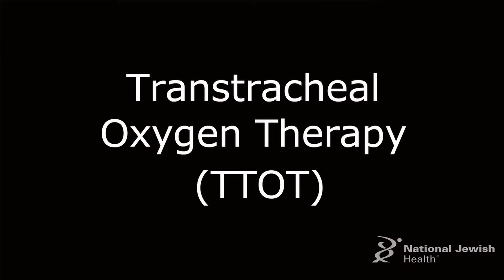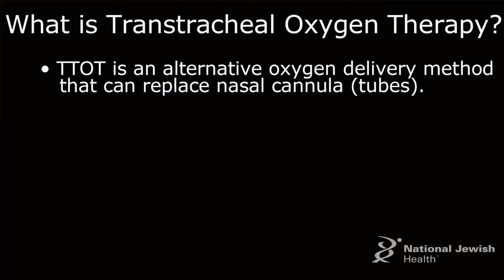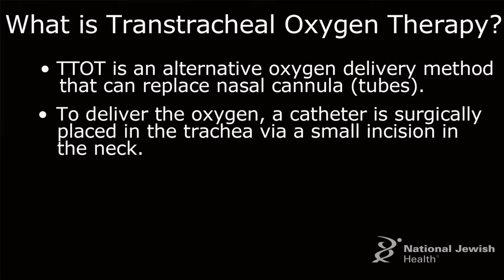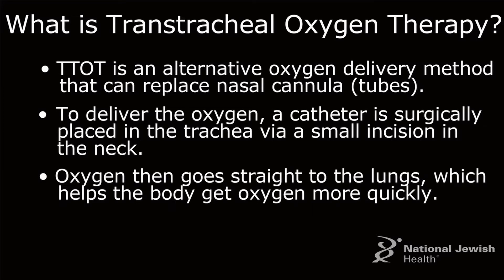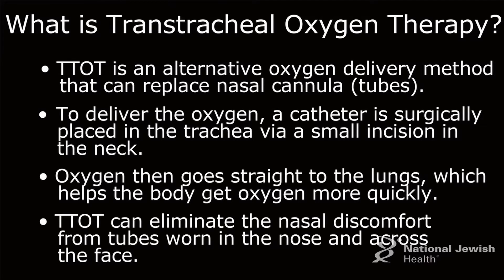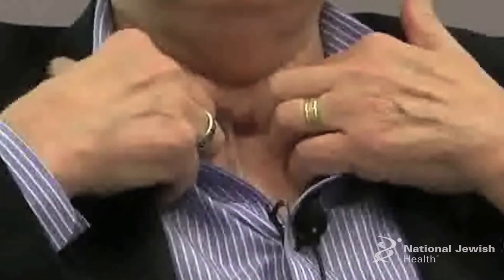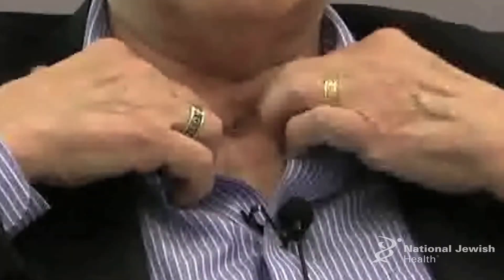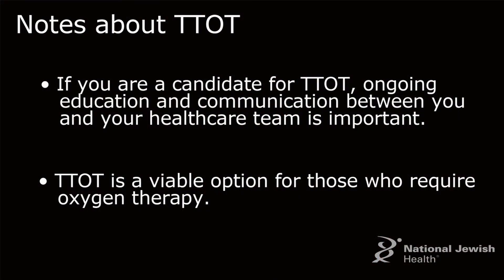Transtracheal Oxygen Therapy (TTOT)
Transtracheal oxygen therapy is an alternative oxygen delivery method that can replace nasal tubes. Listen to a patient who has undergone the procedure and learn how TTOT can minimize discomfort and improve your quality of life.